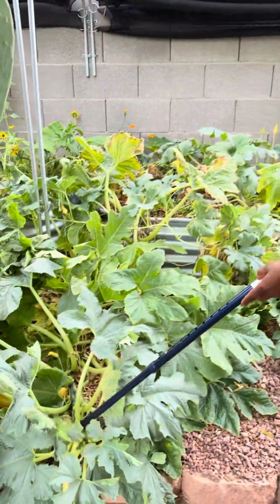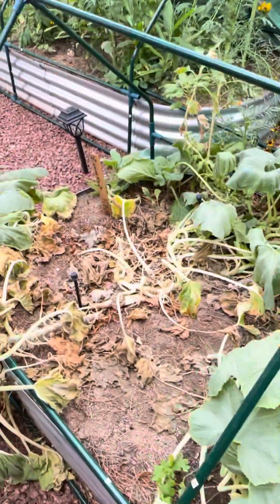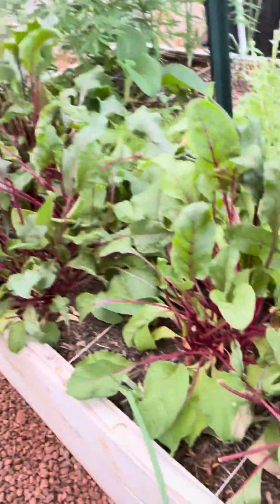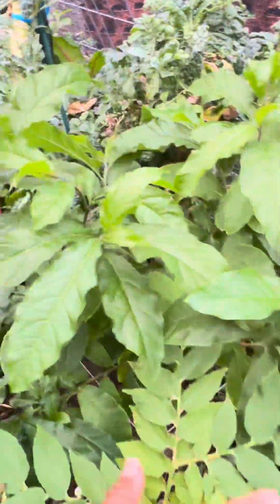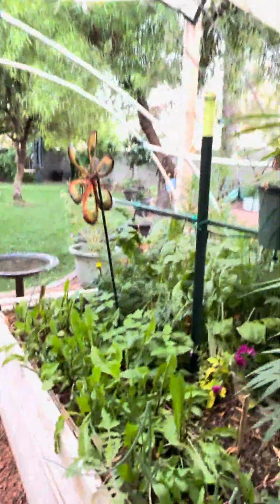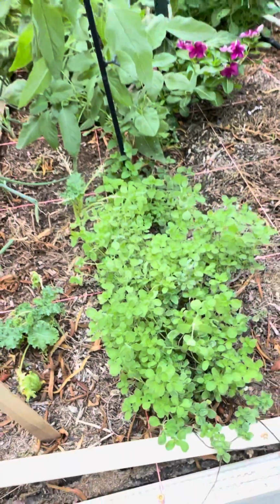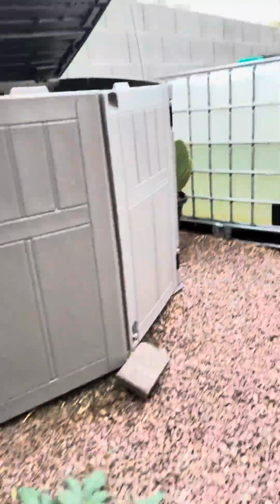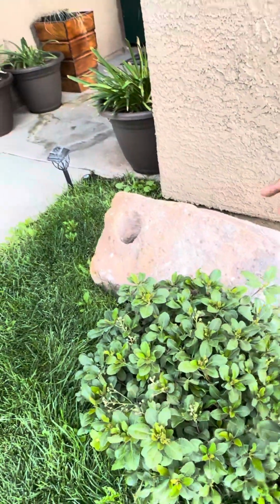Aug 28, 2023 Grown In Hostile Territory 😂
Climate Change or Global Warming Is Very Challenging Especially When The Environment You Are Attempting To Live In Is The Enemy Trying To Kill You Without Apologies 🤔

                    Welcome To

         Our Back2 Eden Urban
                😄Homestead🤔❤️

                        My Mantra

 Get Busy Living Or Get Busy Dying
           But You Can Not Do Both

 Join The Green Revolution